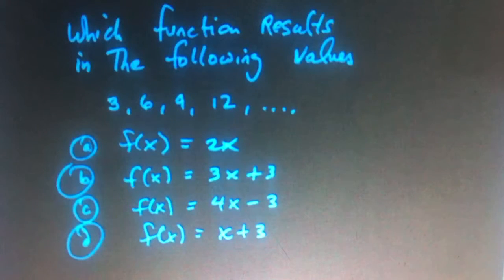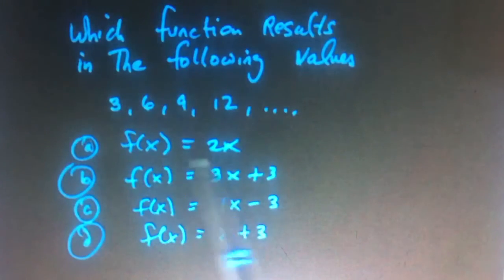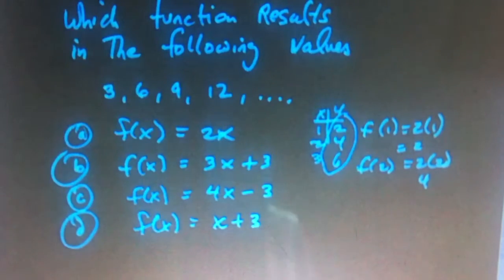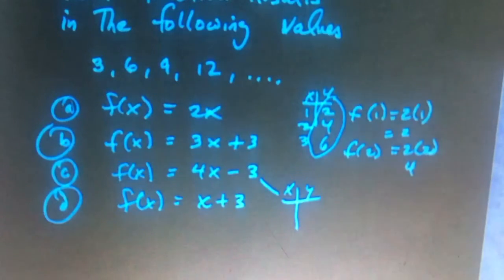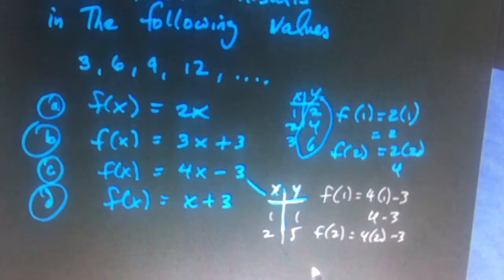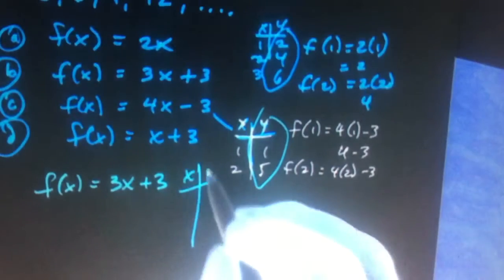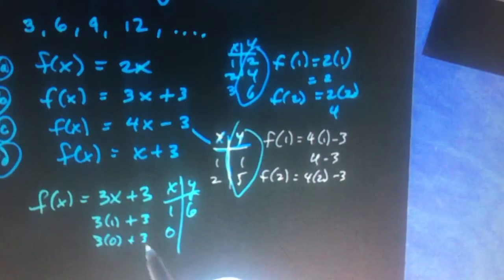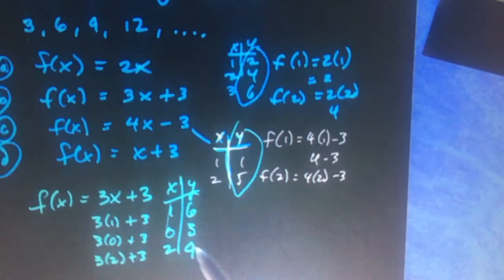How are patterns related to functions ?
Name the ice cream flavors mentioned in this video for extra credit